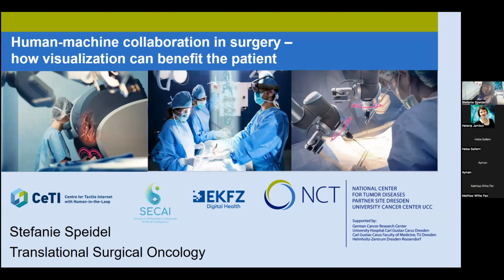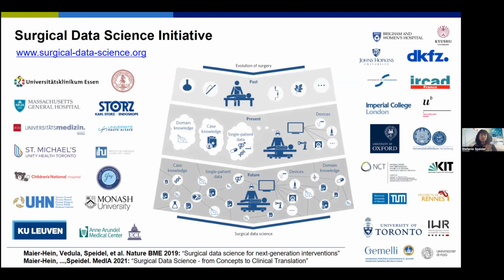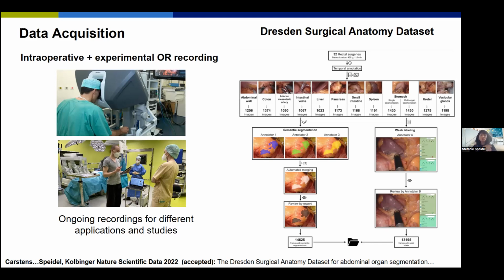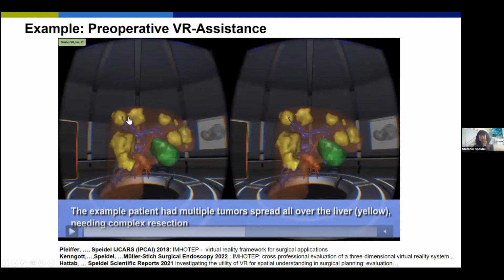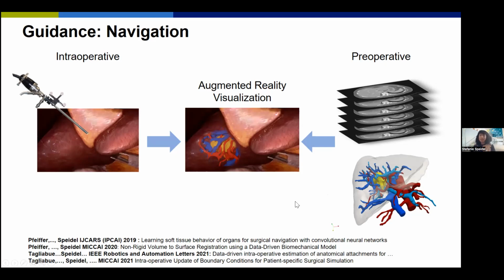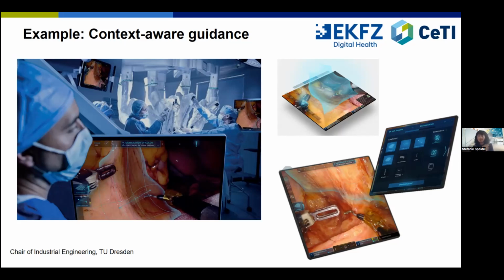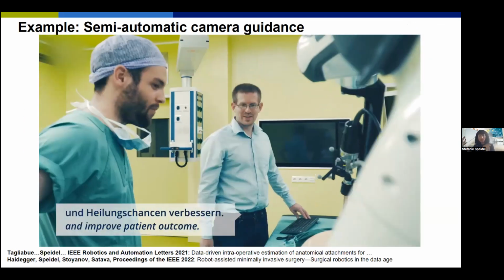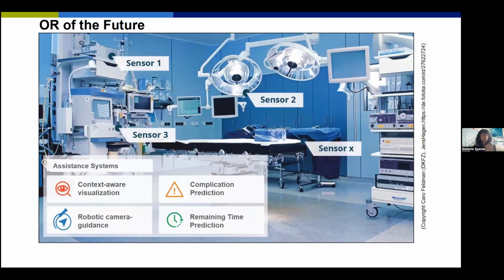Stefanie Speidel: Human-machine collaboration in surgery - how visualization benefit patients.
BioVis Meetup #4, part of the virtual seminars of the BioVis community. Info
More about the speaker: Stefanie Speidel is a professor of Translational Surgery at the NCT-UCC at the University Hospital Dresden/Germany.